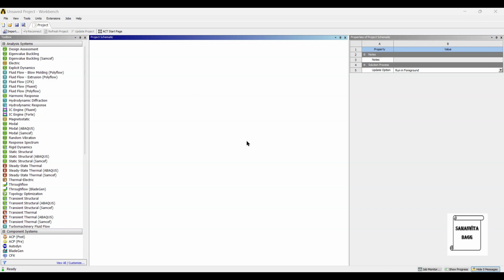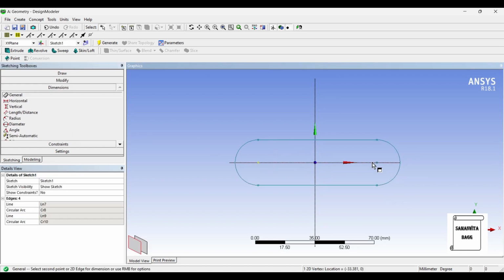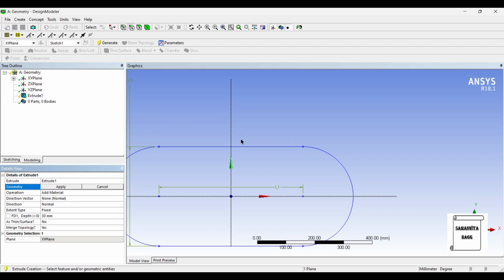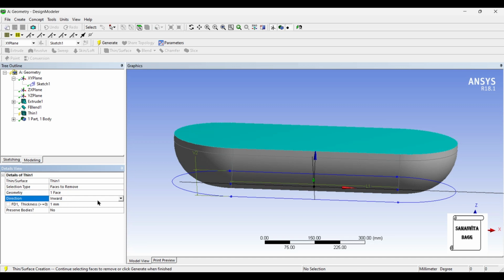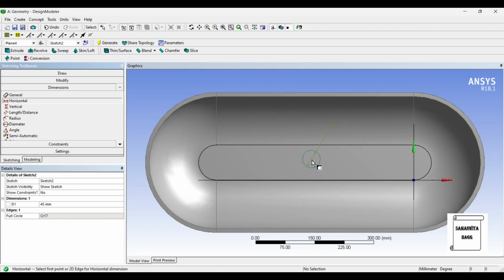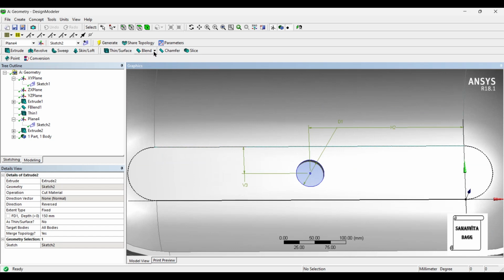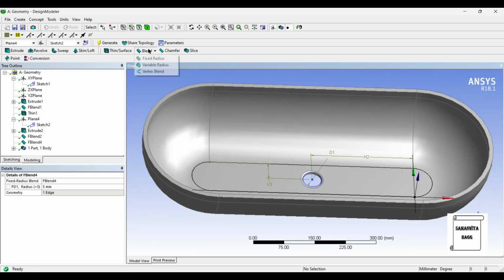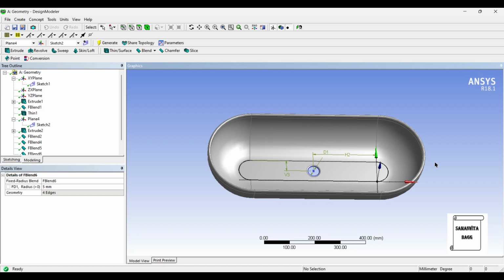Wash Basin Design | Design Modeler | ANSYS Workbench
This video shows how to design a WASH BASIN DESIGN using DESIGN MODELER of ANSYS Workbench.